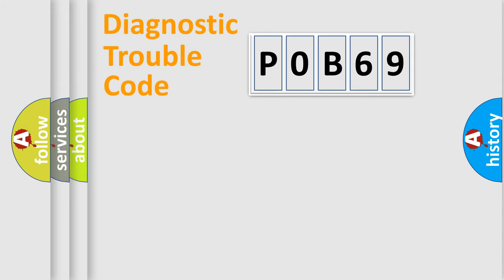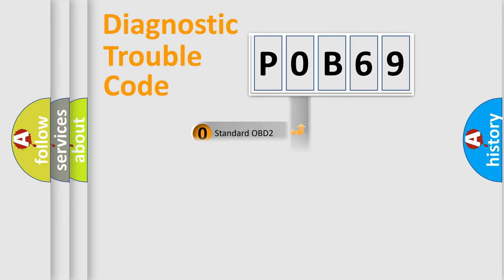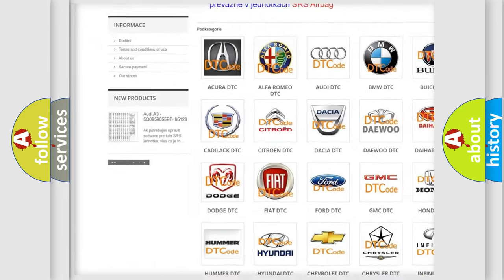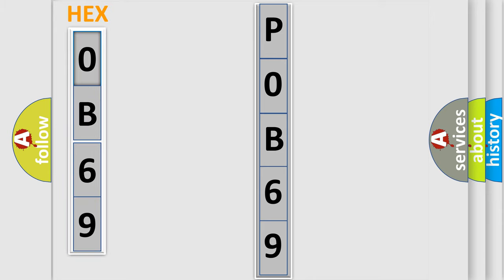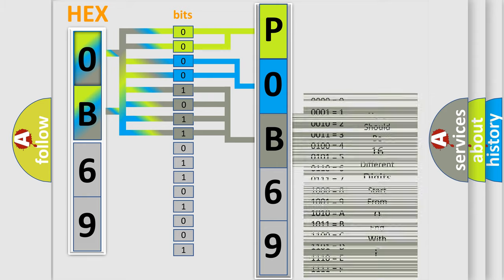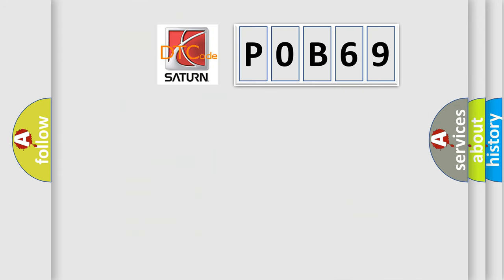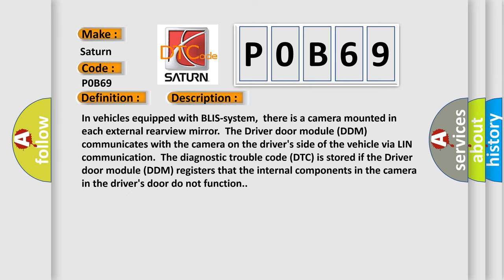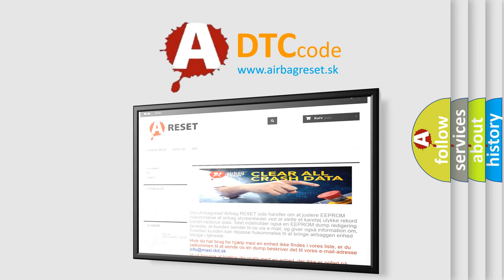DTC Saturn P0B69 Short Explanation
Contents:
0:21 Basic DTC analysis according to OBD2 protocol standard.
1:48 Insight into programming
2:58 A diagnostically understandable description of the Diagnostic Trouble Code
3:05 Basic error definition

Make:
Saturn
Code:
P0B69
Definition:
Camera Module, Internal Failure
Description:
In vehicles equipped with BLIS-system,there is a camera mounted in each external rearview mirror.The Driver door module (DDM) communicates with the camera on the drivers side of the vehicle via LIN communication.The diagnostic trouble code (DTC) is stored if the Driver door module (DDM) registers that the internal components in the camera in the drivers door do not function.
Cause:
Internal fault in the camera in the drivers door.